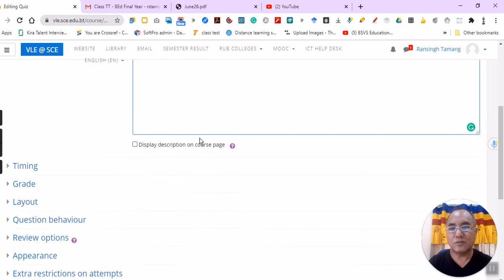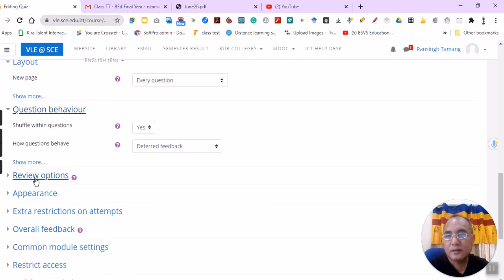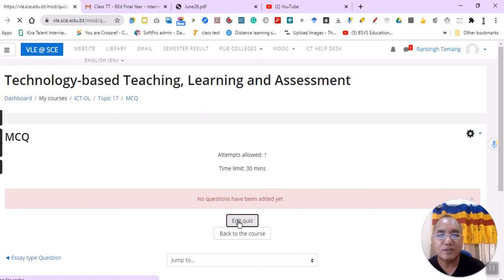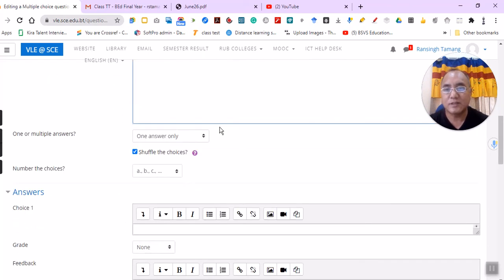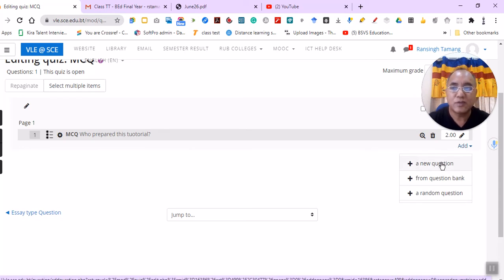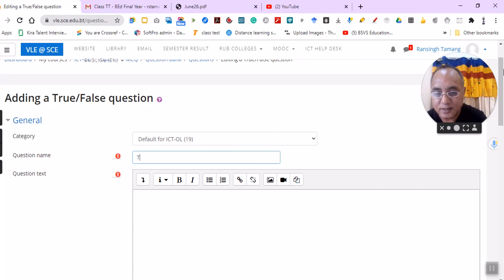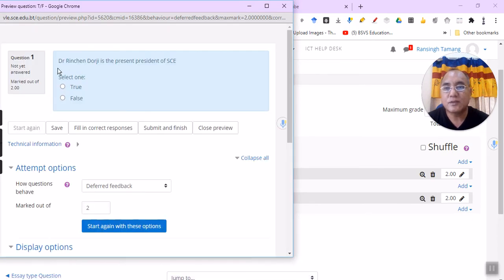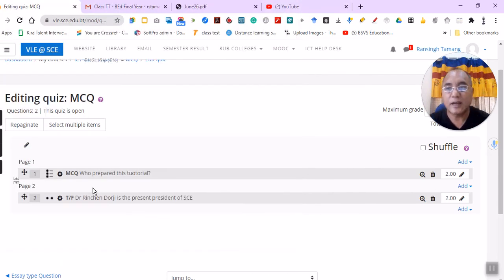How to create objective questions using multiple choice and true or false question